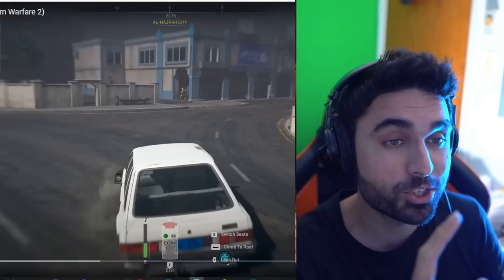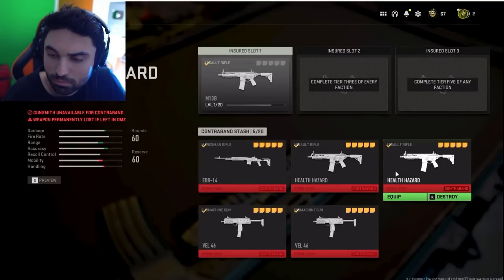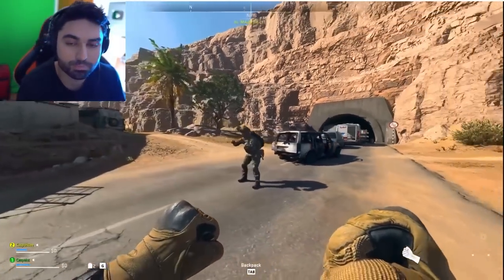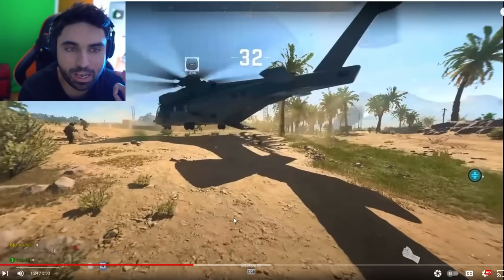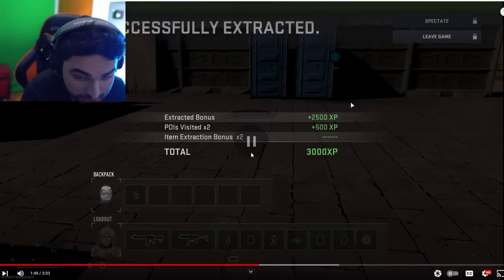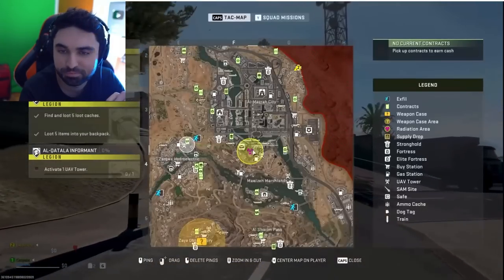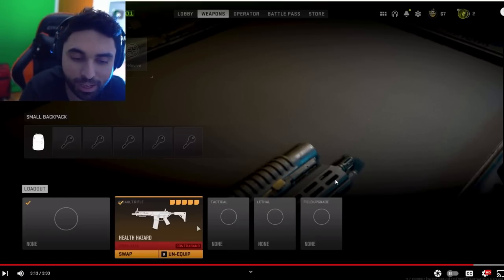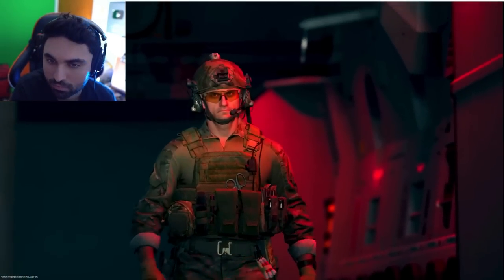MW2 GLITCH How to Unlock M13.... 😲 (Unlock in 1 Min FAST) - Modern Warfare 2 How to Get M13B in DMZ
How to Unlock M13B GLITCH (Modern Warfare 2 - MW2 M13B)

This video will show you the easy way to unlock m13b in Modern Warfare 2. Yes, this is a full tutorial on how to unlock m13b in mw2.